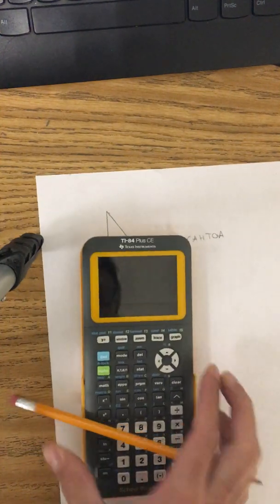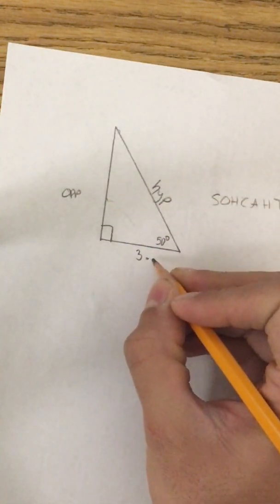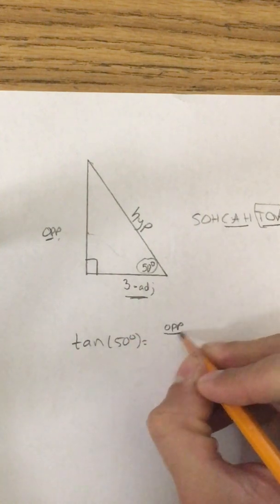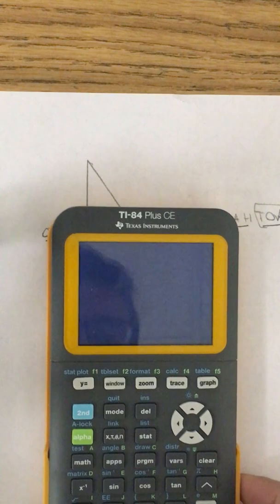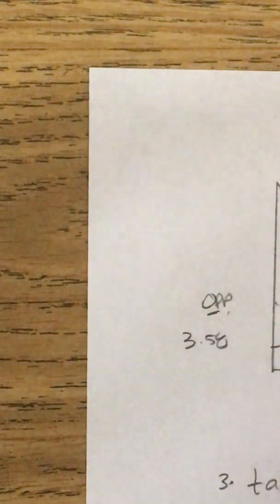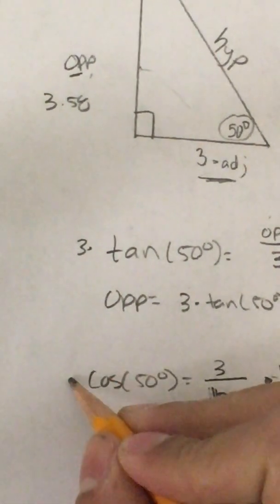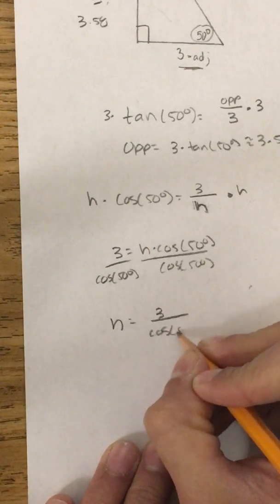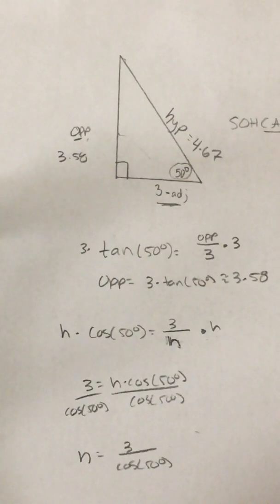Trig and calculator